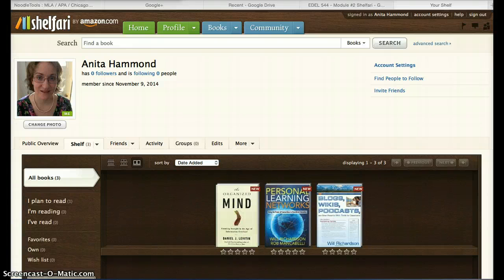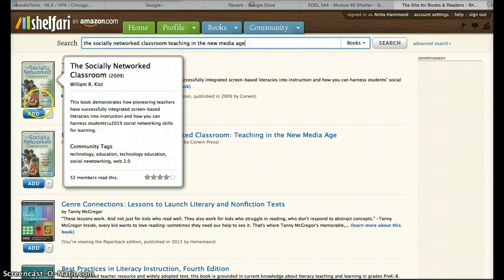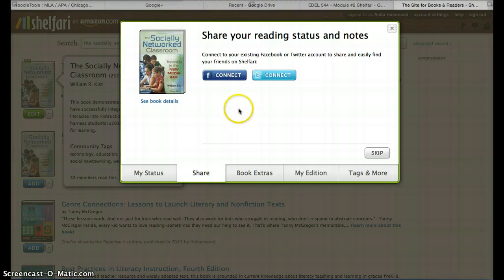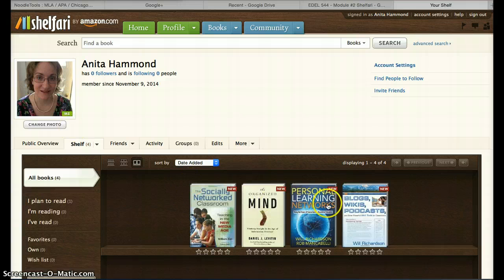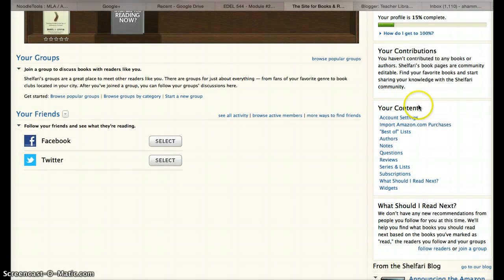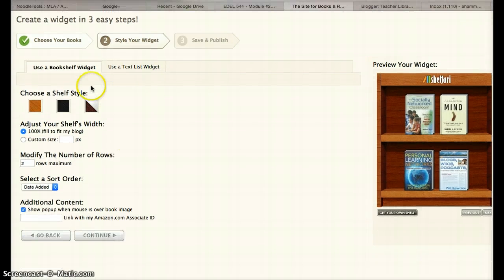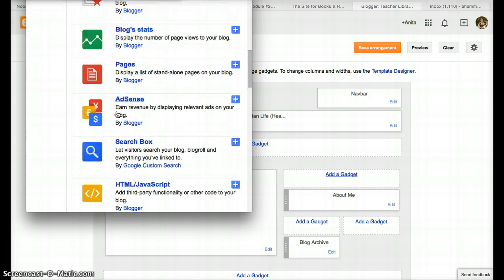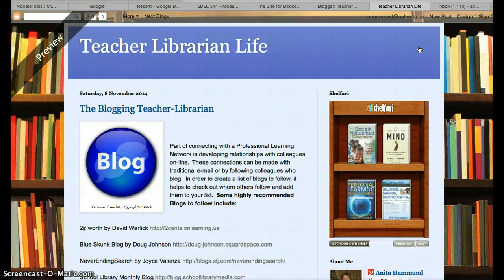Shelfari Bookshelf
Creating and Sharing my Shelfari Bookshelf